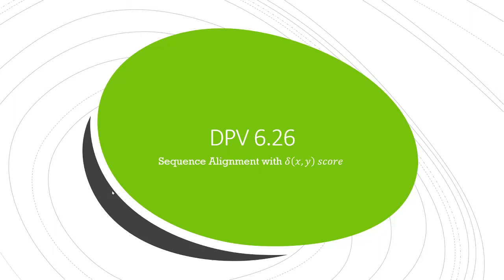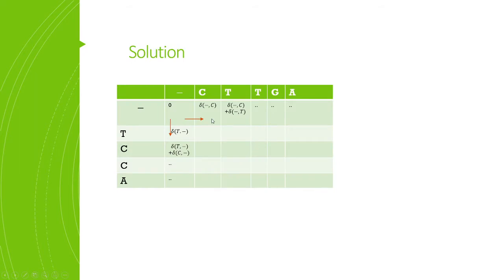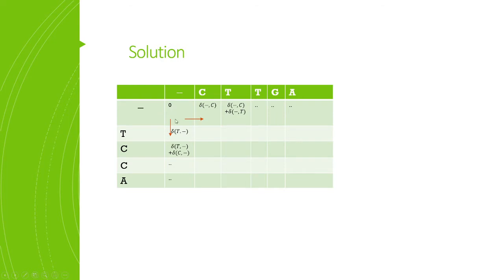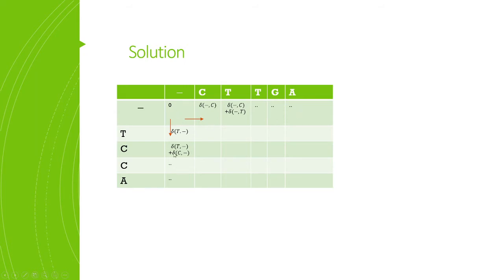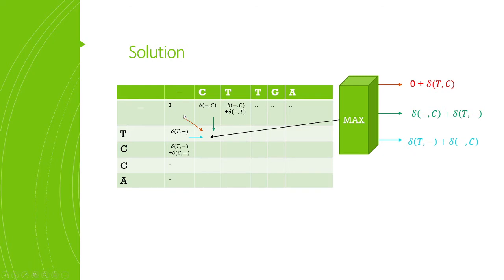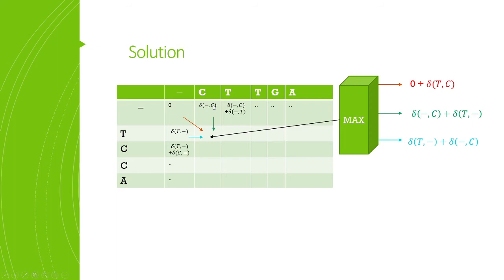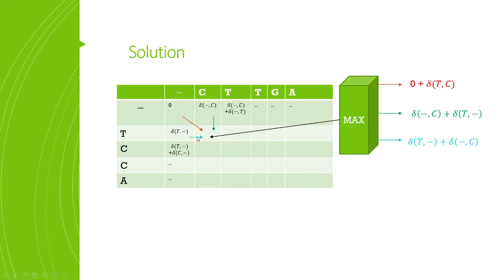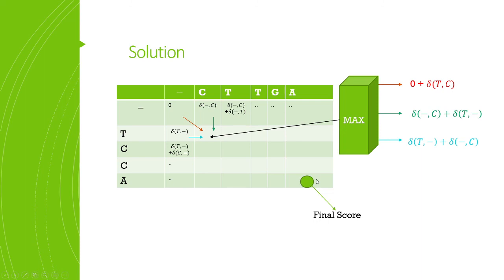Dynamic Programming Solutions DPV 6.26 (Sequence Alignment with scoring)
Sequence Alignment with Scoring